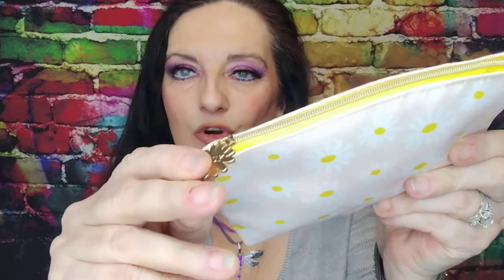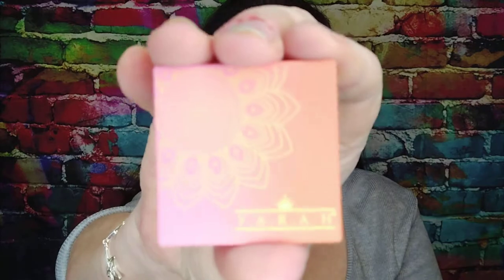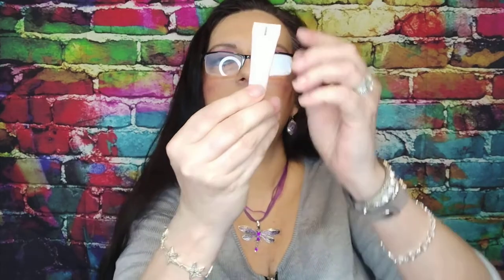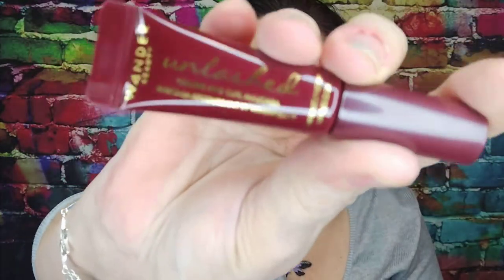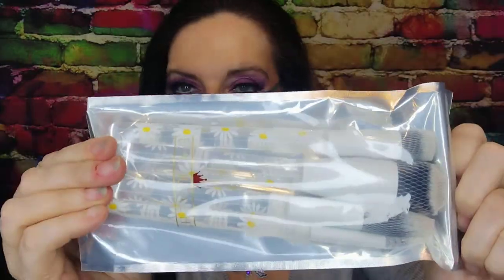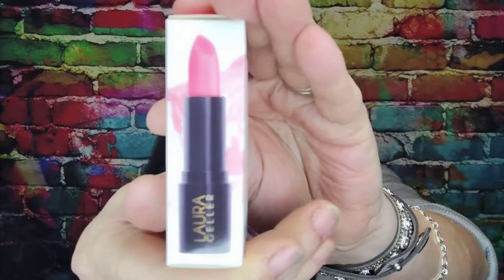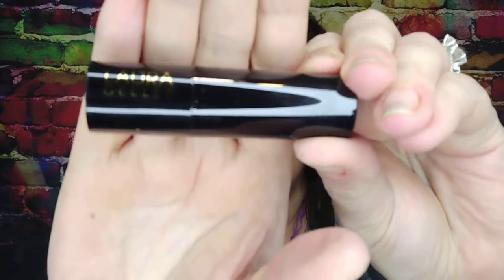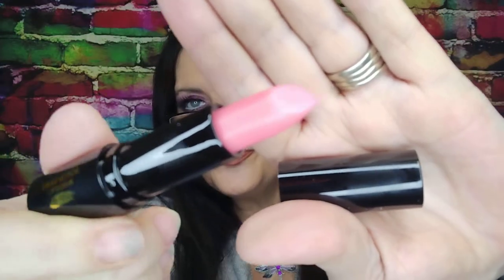IPSY GLAM BAG & GLAM BAG PLUS 👝 APRIL💐100% UNCUSTOMIZED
Also, if you would hit the thumbs up 👍 button before you go, it helps my channel a lot.
xo, Carol ❤️

Friend Mail 📬
Carol Gardner
Ontario, Ohio
44862